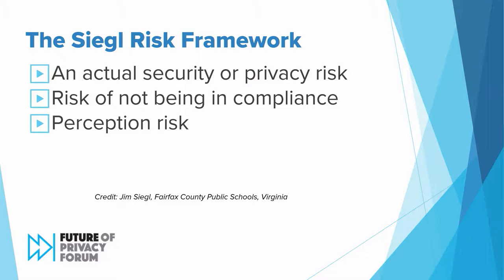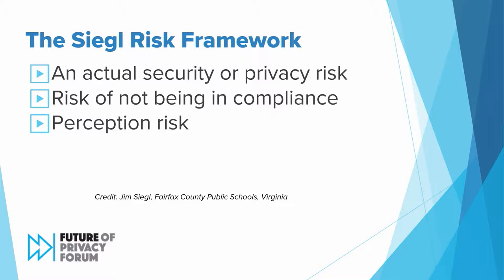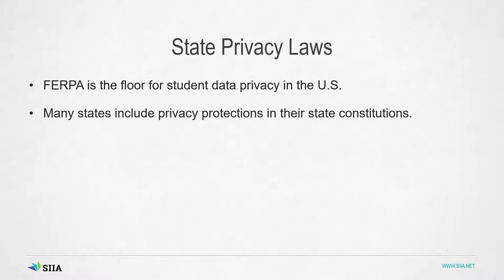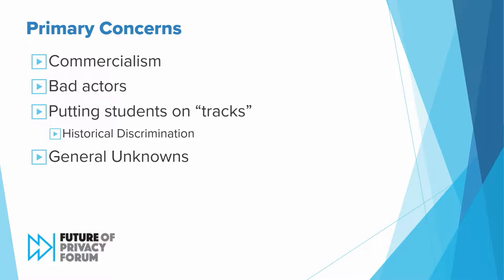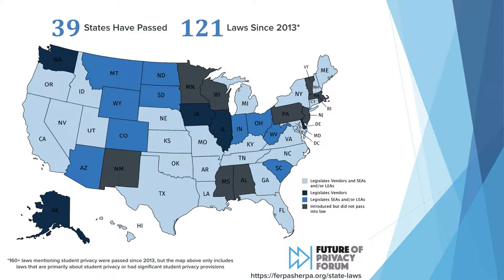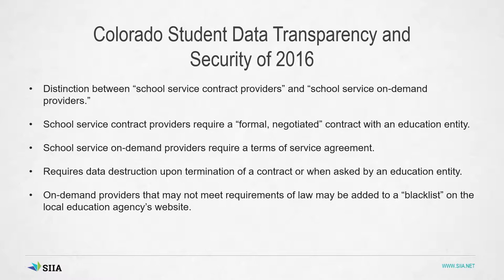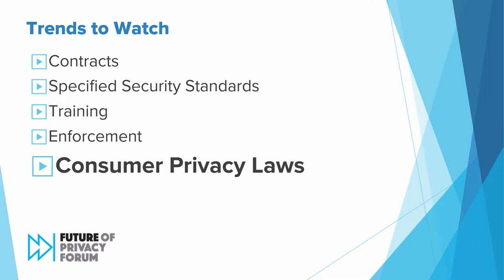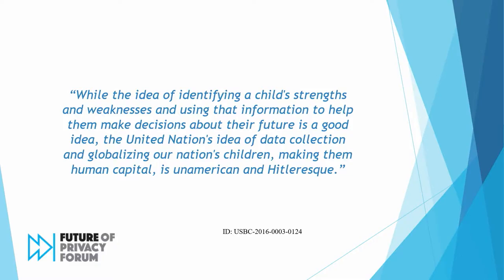Student Privacy State Law Trends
On April 23, 2019, the Future of Privacy Forum hosted a Student Privacy Bootcamp for edtech service providers in Washington, DC. The presenters are Amelia Vance, Director of Education Privacy at the Future of Privacy Forum, and Sara Kloek, Director of Education Policy, Programs and Student Privacy at the Software and Information Industry Association.

For more information on state law resources for edtech companies, check out these resources: